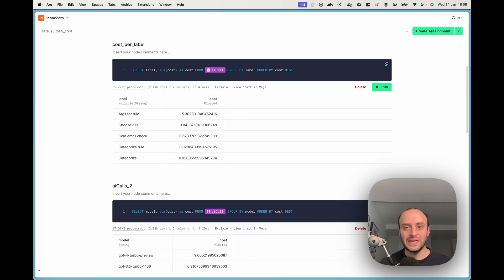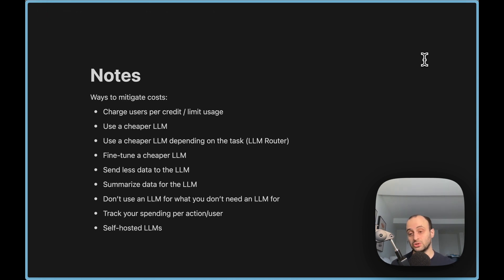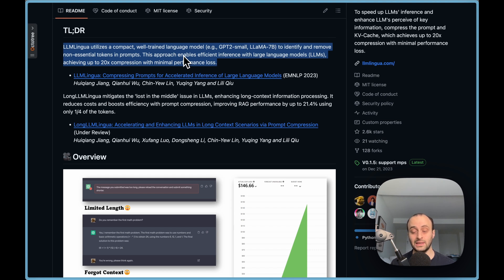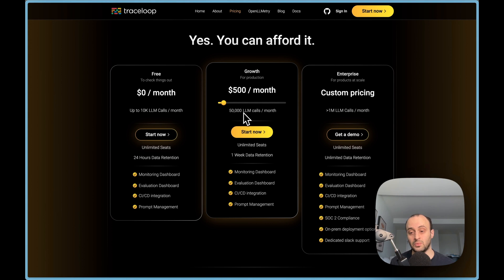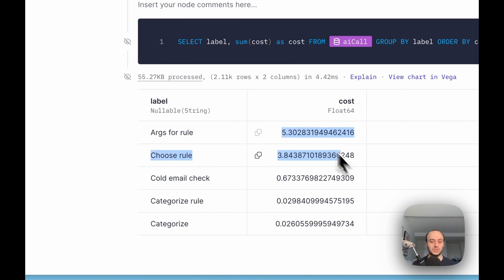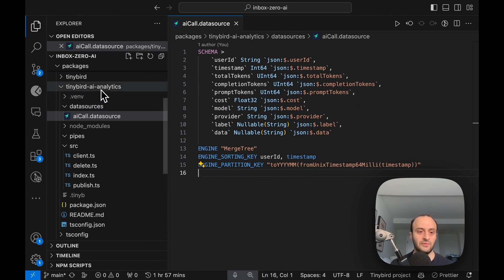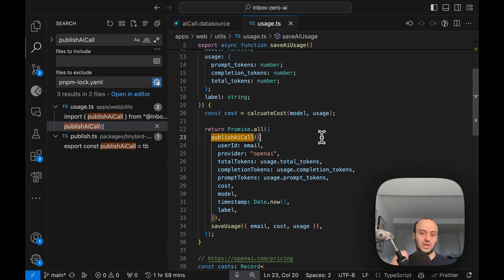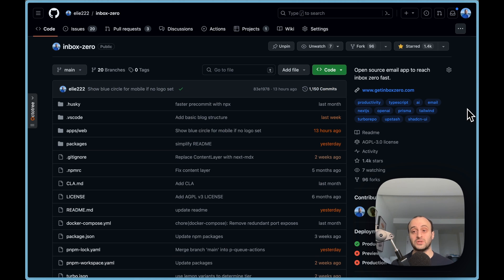How to reduce LLM costs. And a usage tracker I built!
Different strategies to lower LLM costs while keeping the quality of your AI output high.

I also show you an open source tool I built using Tinybird (Clickhouse) to keep track of my OpenAI costs.

Thanks to AI Jason for the inspiration behind the video and teaching me some of the concepts. His longer video on this topic

Chapters:
0:00 Intro
0:29 LLM Cost Calculator
1:11 Vercel AI Playground
1:43 How to drop costs
2:03 LLM routers
2:36 Fine-tune LLM
2:52 Send less data
3:17 Summarize data for LLM
3:33 LLMLingua
4:00 Use code instead of LLMs
4:38 Track LLM usage
5:34 Load LLM in user's browser (Web LLM)
6:35 Tinybird tool to track usage
8:57 Code behind Tinybird tool